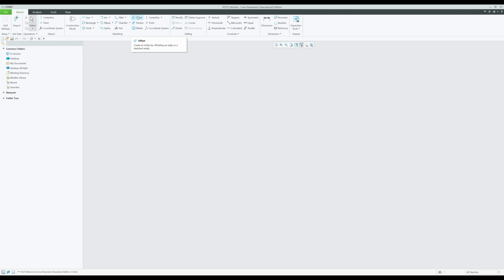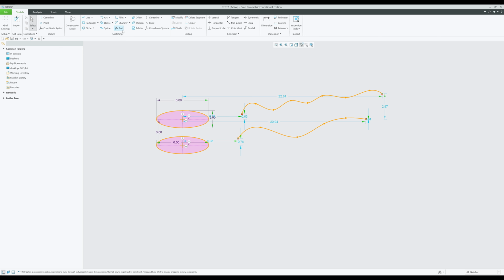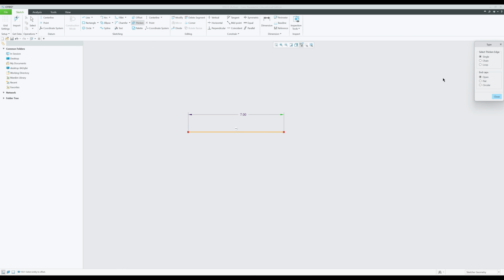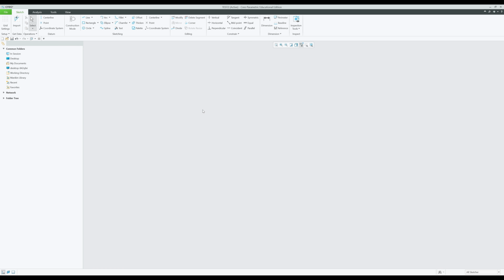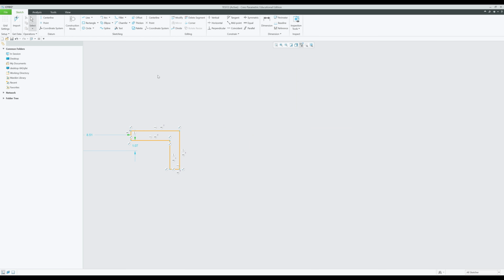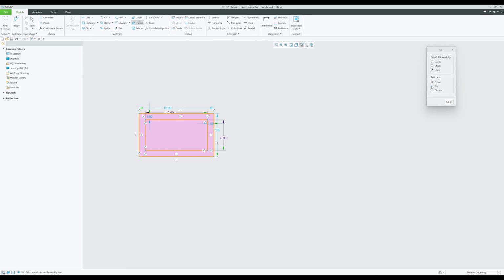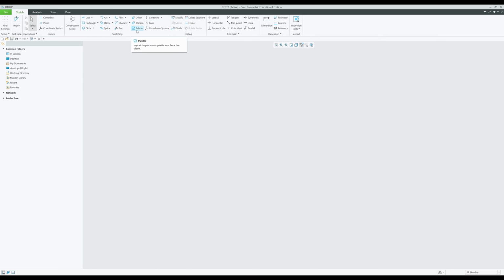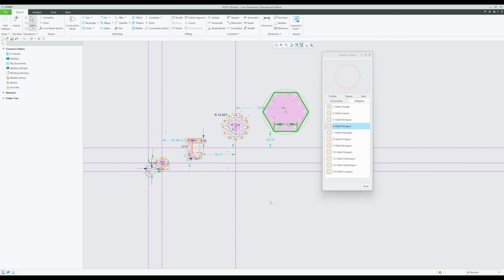Creo 2026 Sketch Tools Tutorial Part 2|Rectangle, Ellipse, Spline, Offset, Thicken, Point & Palette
Welcome to Part 2 of the Creo Parametric 2026 Complete Beginner Course.

In this lesson, you'll learn some of the most important Sketching Commands used daily by professional Mechanical Design Engineers. Every tool is explained with practical examples, shortcuts, and real-world applications to help beginners build a strong foundation in Creo.

✅ Rectangle Tool

✅ Ellipse Tool

✅ Spline Tool

✅ Offset Command

✅ Thicken Command

✅ Point Tool

✅ Palette Tool

You'll understand:

✔ When to use each command

✔ Engineering applications of every sketch tool

✔ Best practices for professional sketching

✔ Tips to sketch faster in Creo Parametric 2026

✔ Diploma Students

✔ BE / B.Tech Students

✔ CAD Beginners

✔ Design Engineers

✔ Manufacturing Engineers

✔ Anyone preparing for CAD interviews

This video is part of a complete Creo Parametric 2026 Beginner to Advanced Course, where every feature is explained step by step using practical engineering examples.